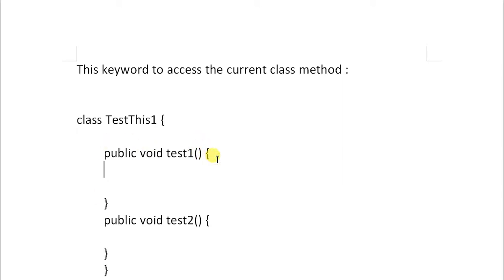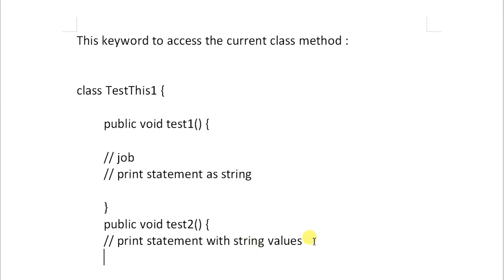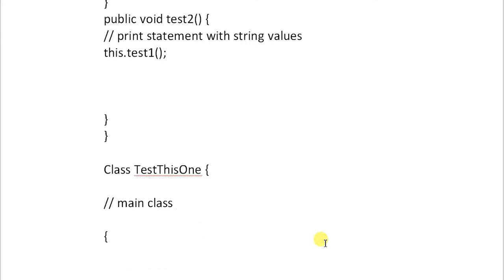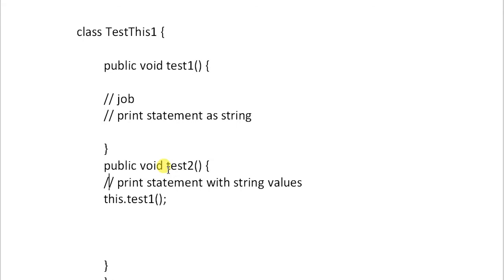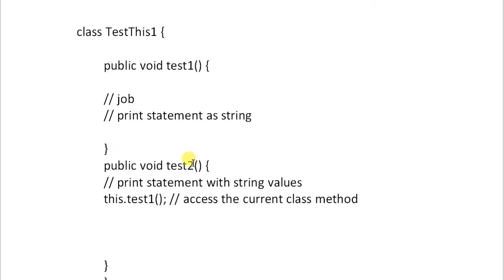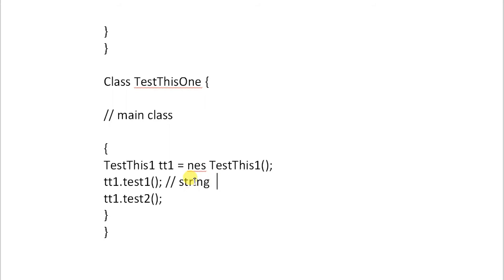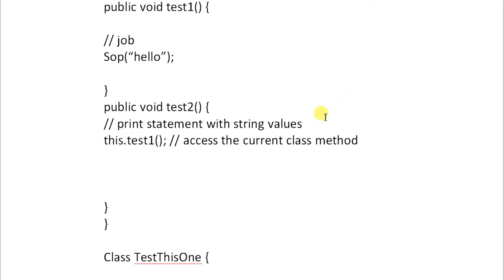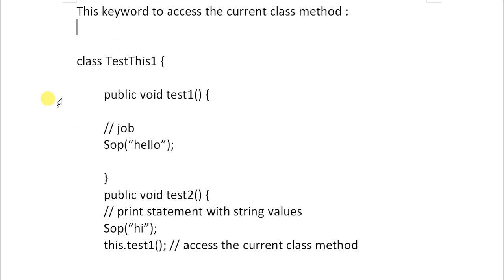Java Programming Tutorial - 20 this keyword to access the current class method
In this tutorial we are going to discuss about this keyword , this keyword to access the current class method.